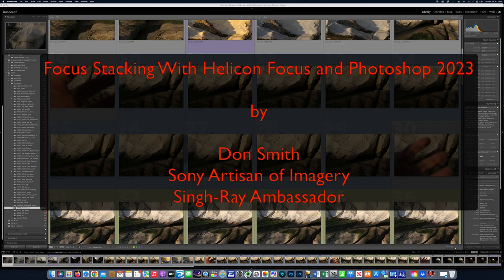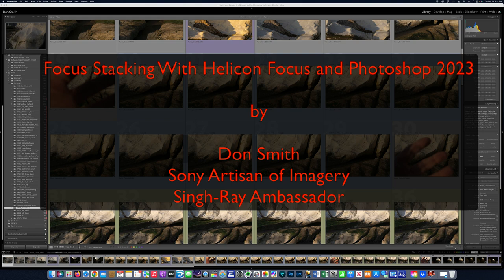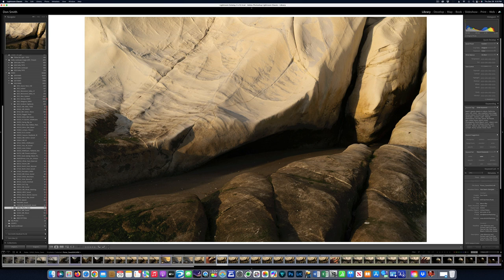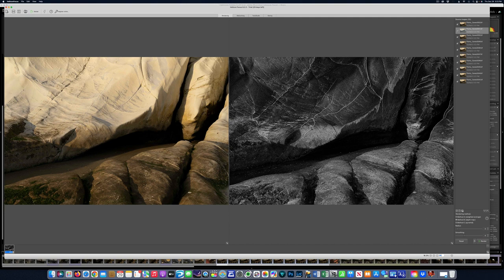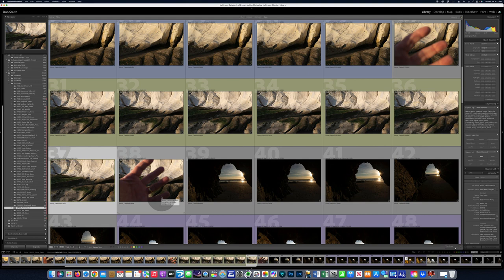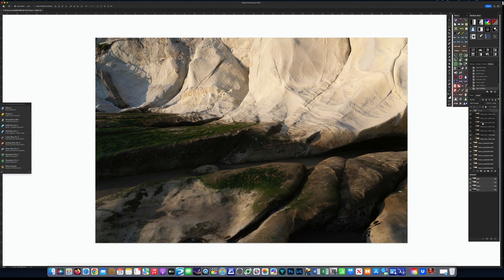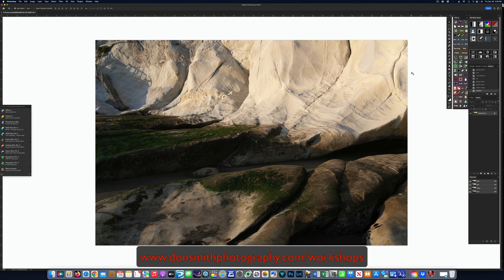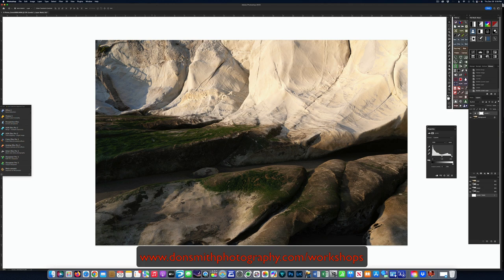Focus Stacking With Helicon Focus and Photoshop 2023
In this video, Sony Artisan and Singh-Ray Ambassador Don Smith shows you two methods of how to focus stack your images.